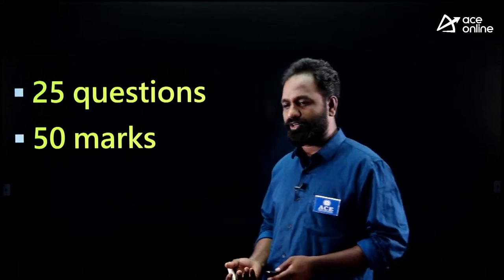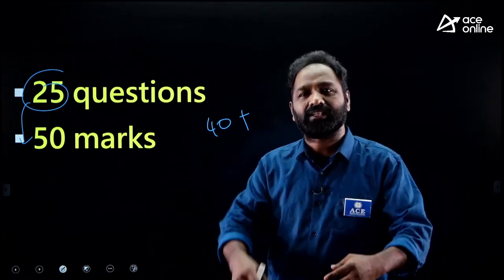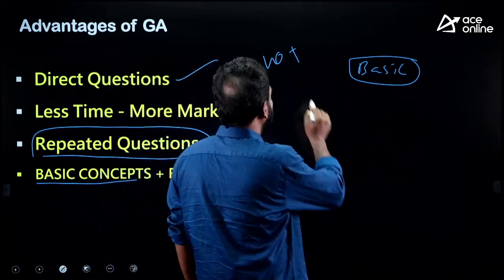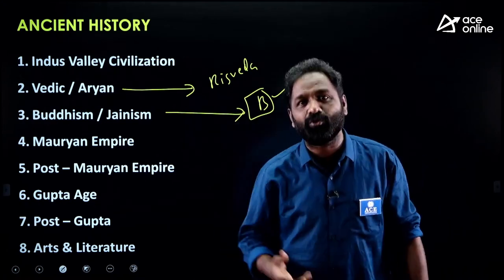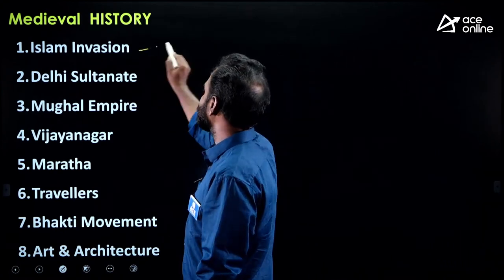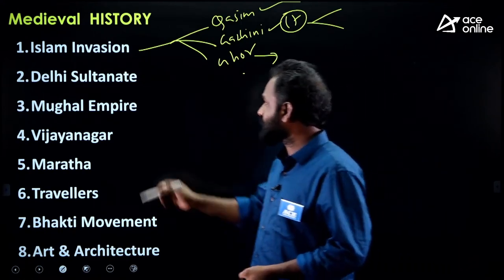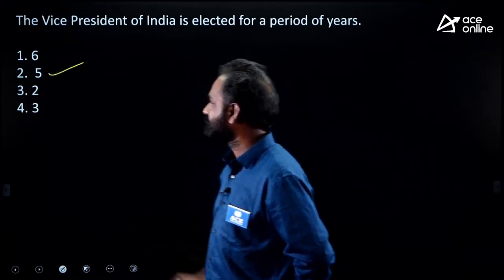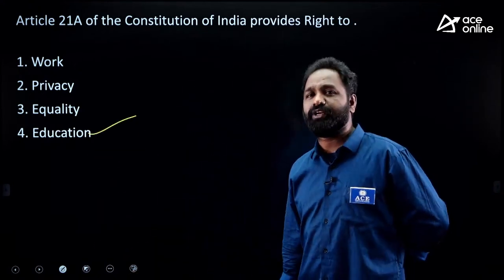How to Get 40+ Marks in General Awareness (Tier -I) | SSC CGL 2023 | Raju Sir | ACE Online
In this Video, Mr. Raju Sir we'll cover everything you need to know to ace the General Awareness section, from key topics to study to exam-taking strategies. You'll learn how to effectively Get 40+ Marks in the General Awareness SSC CGL 2023 (Tier -I) exam, including tips for managing your time and staying focused during the test. We'll also cover the most important topics to study for the exam, including history, geography, polity, economics, and current affairs. You'll gain a deep understanding of each topic and learn how to approach questions related to them on the exam. Do not miss out on this informative session that will brings a substantial influence on your exam preparation.